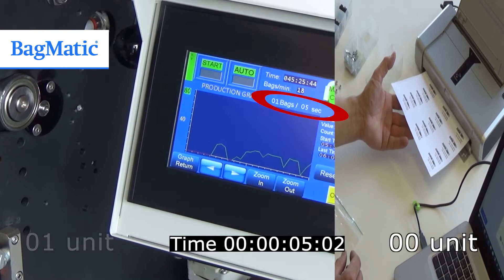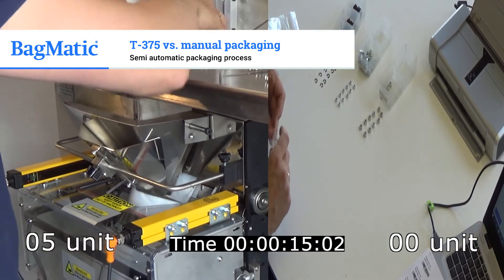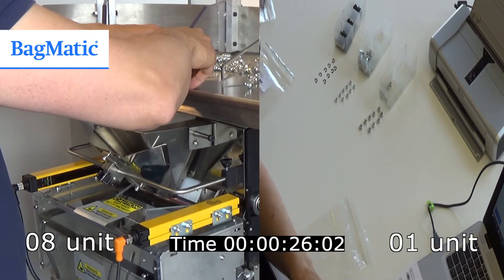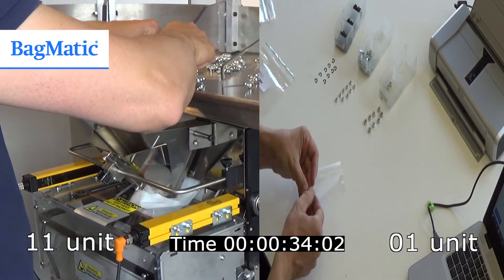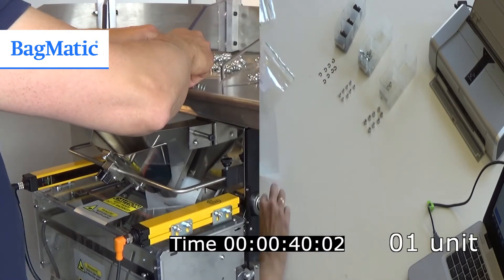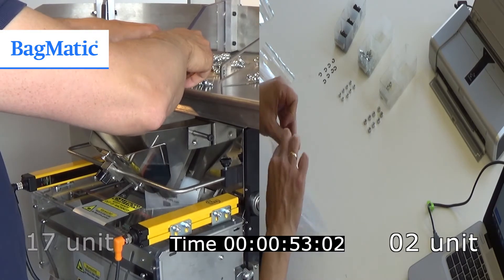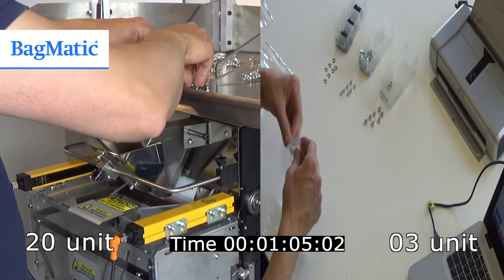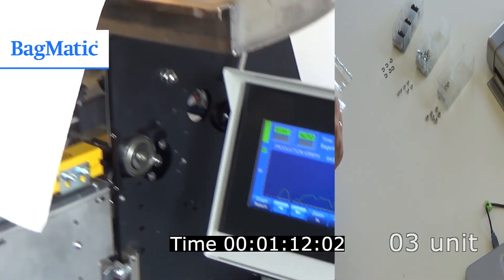BAGMATIC T-375 Packaging machine vs Manual packaging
T-375 Table machine with printer
Table machine with ZEBRA thermal printer and the “next bag out” method, i.e. the next bag already has a different print. This machine works like the table machine T-300, but the printer makes sticking labels unnecessary.

Our automatic table machine with printer offers the patented “next bag out” technology for continuous bag printing. Equipped with a four-color touch screen and “pop-up” messages indicating the end of a run, as well as operation messages and error messages. Run cycle settings can be saved for immediate configuration. Changing roles takes less than a minute. The universal funnel is included in the standard equipment.

Rental or leasing starting from € 345,-